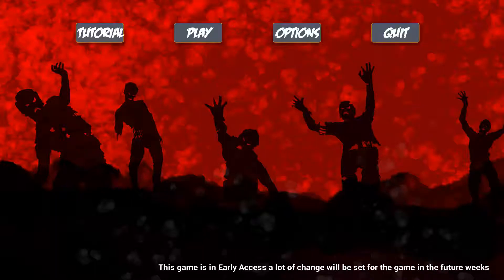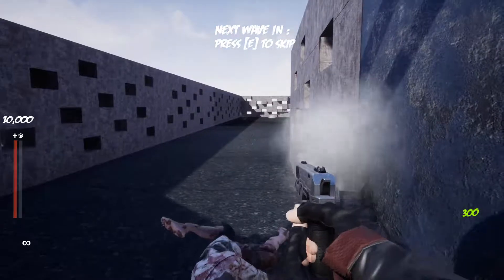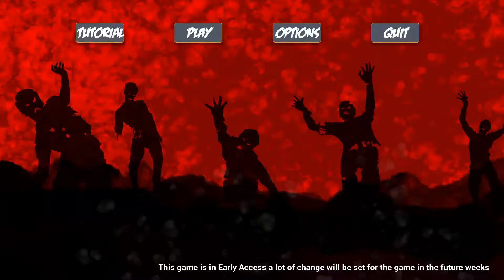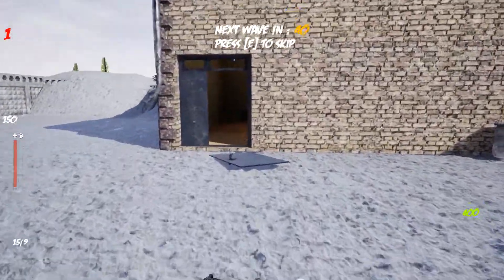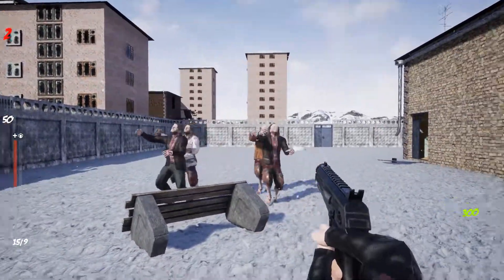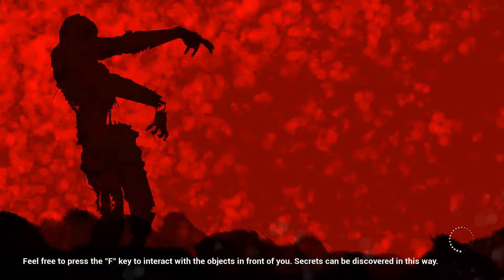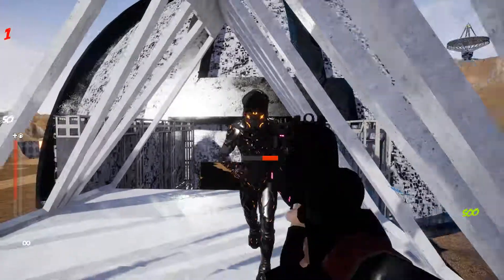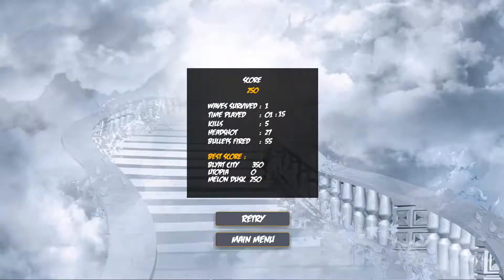What is Death Waves?